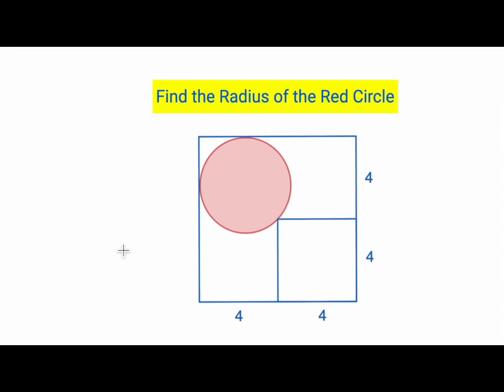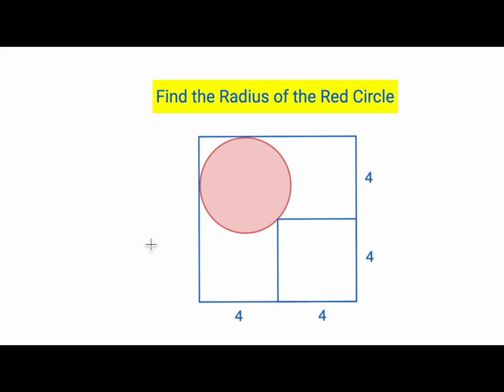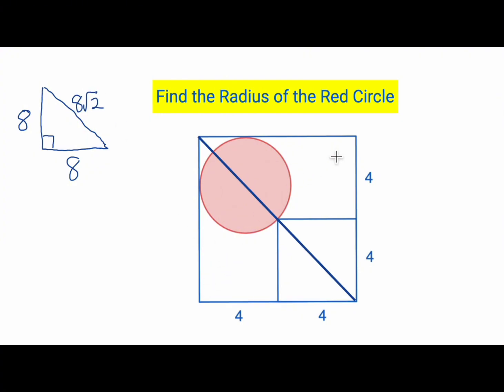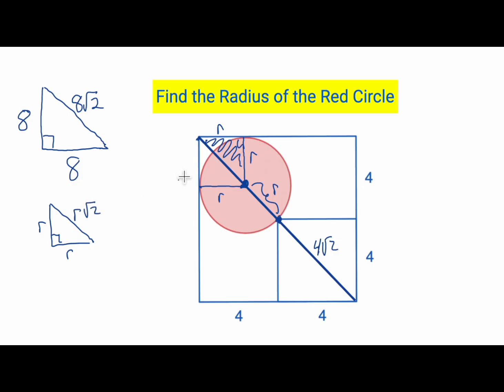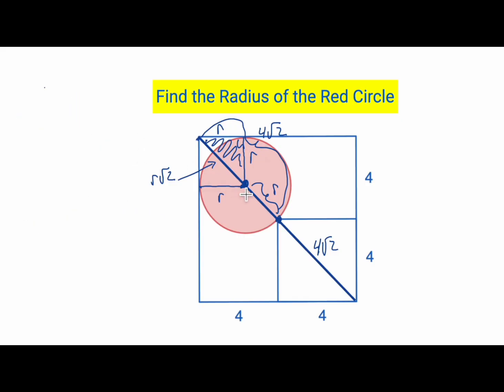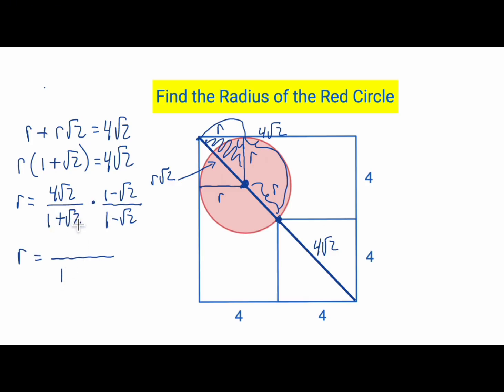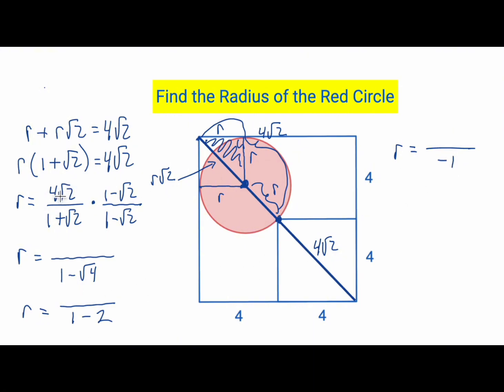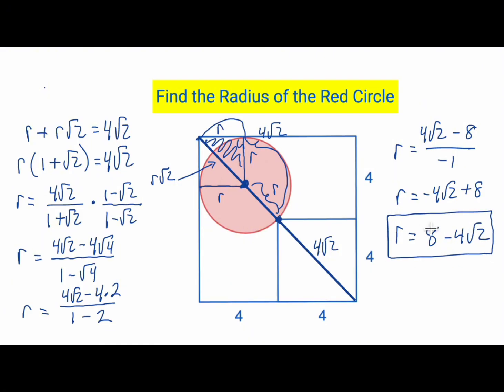Find the Radius of the Red Circle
👉Alright, Alright!  In this video, we are going to find the Radius of the Red Circle. Pass this video along to a friend who may find it interesting.

We’re always posting new math tips and tricks to help you master geometry and other math concepts.